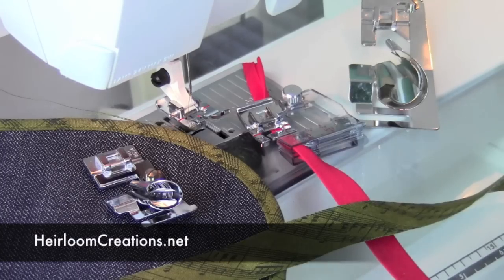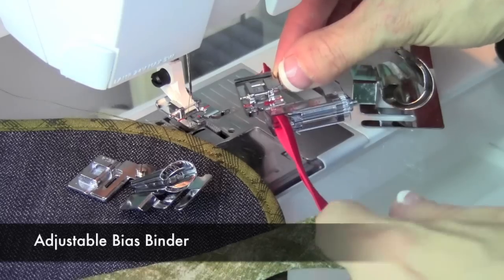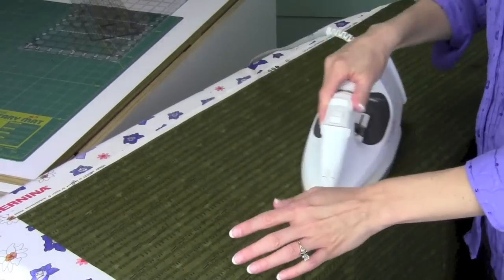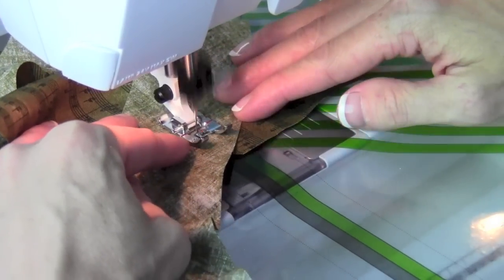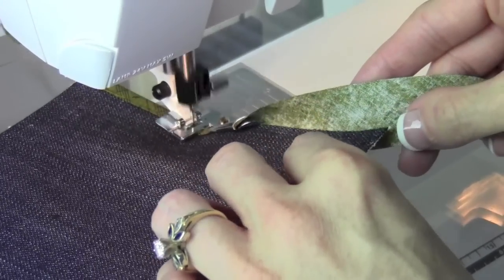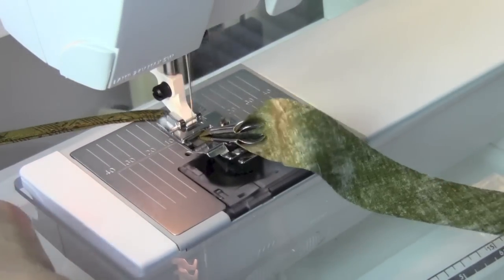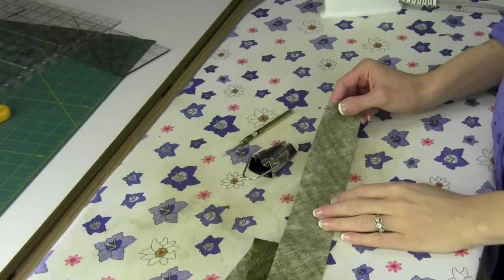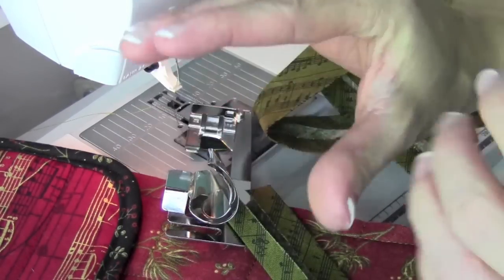Husqvarna Viking Bias Binders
For September 2012, Heirloom Creations takes a look at the Bias Binder Foot for Husqvarna Viking.